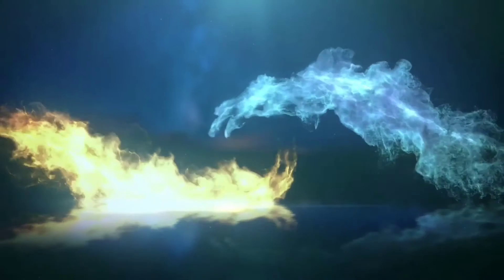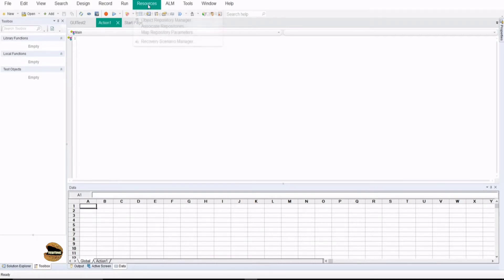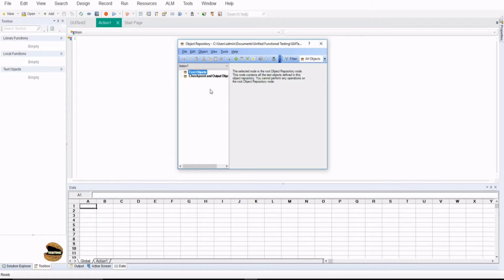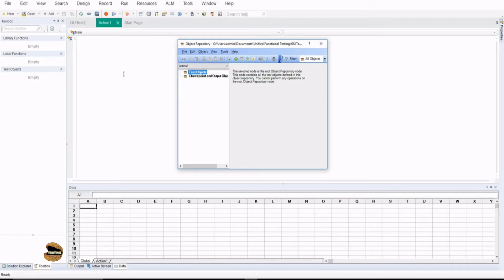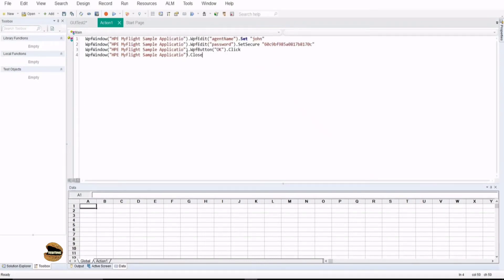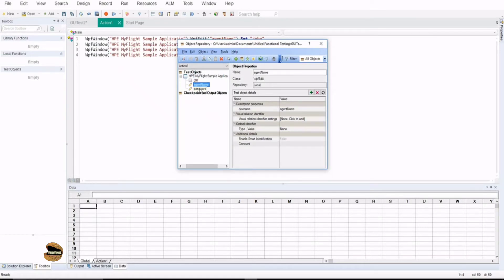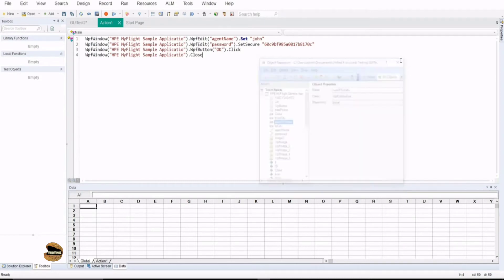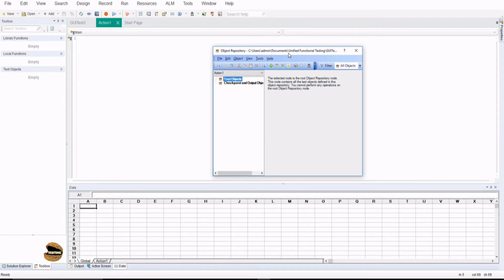Tutorial #4 | Object Repository | Local Object Repository | Shared Object Repository | UFT Tutorials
Automation Testing,
Features of UFT,
Advantages of UFT,
Object Repository,
Local Object Repository,
Shared Object Repository,